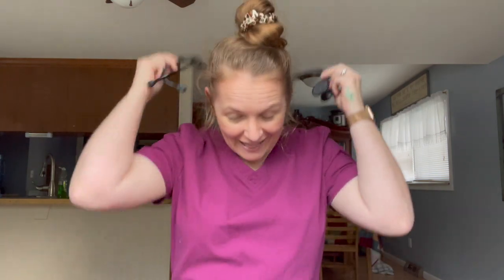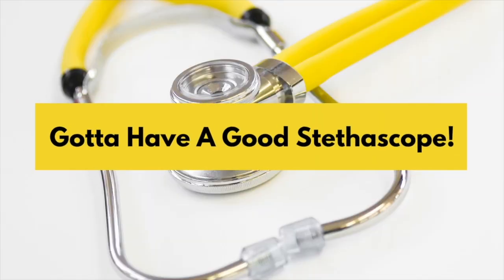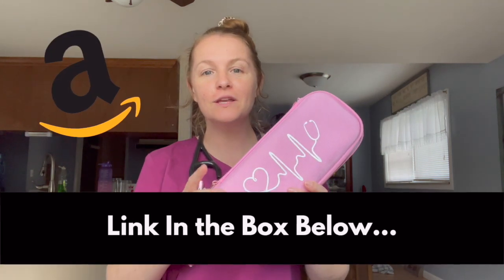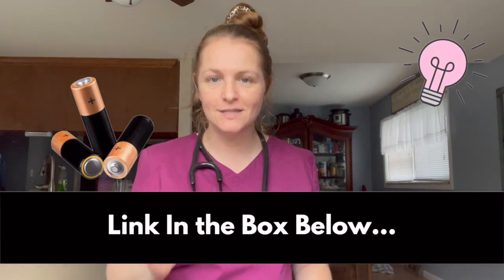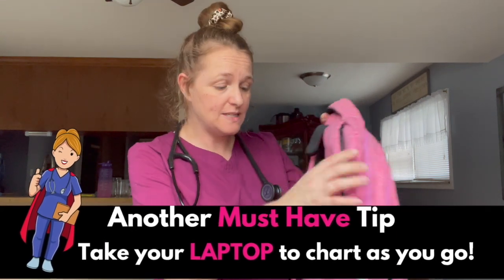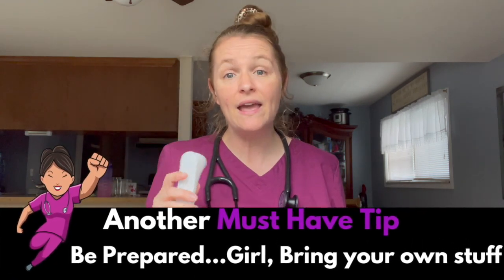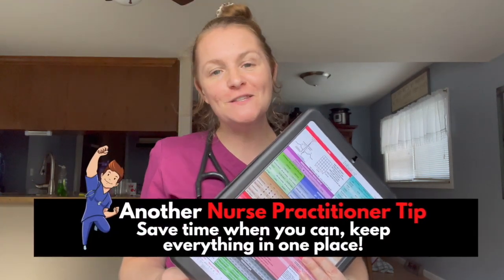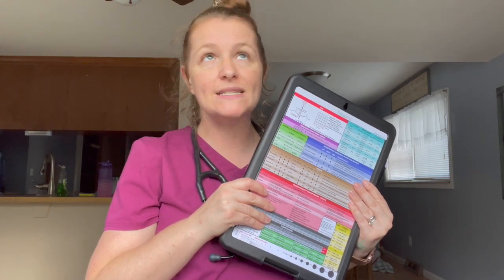NP SCHOOL CLINICAL TIPS / Nurse practitioner Clinicals (must haves) 👩‍⚕️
Clinicals can be a scary part of NP school, but HERE you can get some tips and ideas for what you need for your clinicals! I’ve compiled my top 10 items and suggestions for what are must have items for your NP School Clinicals! Here are the tips for what to take with you as helpful tools and references.

Get ALL The helpful Nurse Practitioner tools YOU NEED right here!

3M Littmann Stethoscope, Cardiology IV, Black Tube, Black Chestpiece, 27 Inch:

Stethoscope Hard Case-

Pulse Ox-

Forehead Thermometer-

Mac Book Air (Rose Gold)

Apple Watch (rose gold)

Clip Boards With Cheat Sheets

Pen Light-

Bookbag (Laptop)

Pencil Pouch (5 Star)

Badge Reels-